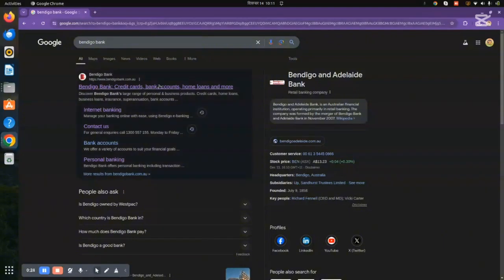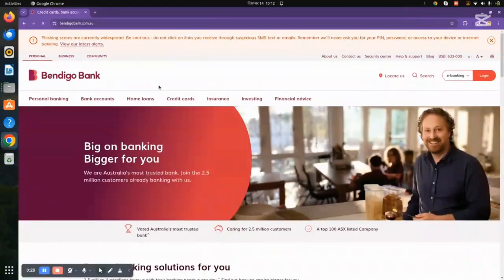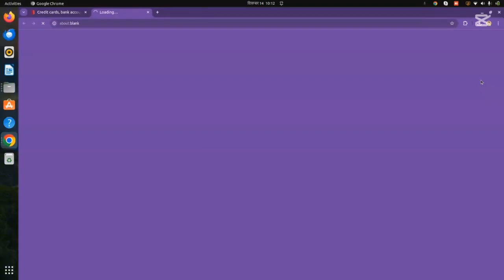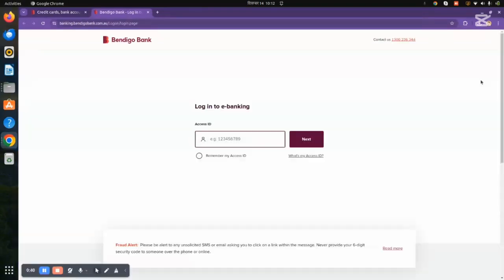Login to Bendigo Bank Online Banking | How to Sign In Bendigo Bank Online Banking Account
Trying to log in to your Bendigo Bank online banking account and facing issues?
In this video, I’ll show you how to sign in to Bendigo Bank online banking safely and correctly using your registered login details.

📌 What this tutorial covers:
– How to login Bendigo Bank online banking step by step
– Enter Bendigo Bank customer number and password correctly
– Complete security or verification steps
– Fix Bendigo Bank login not working issues
– What to do if you forgot your Bendigo Bank login details
– Tips for secure access to your Bendigo eBanking account

This guide works on desktop, mobile browser, and the Bendigo Bank app and supports the latest Bendigo Bank online banking system.